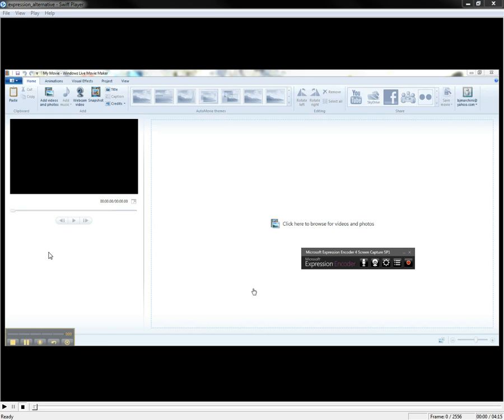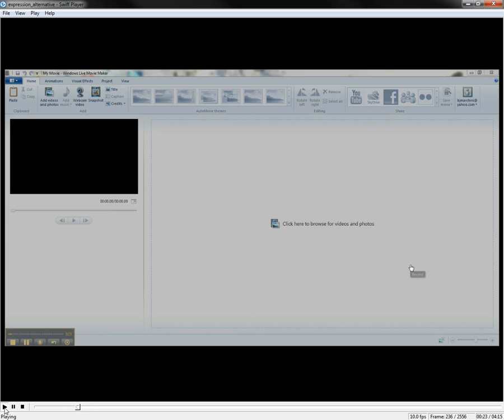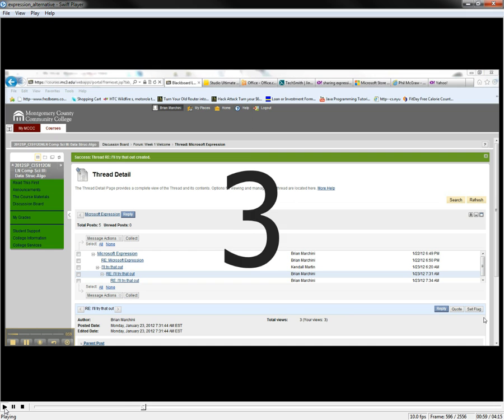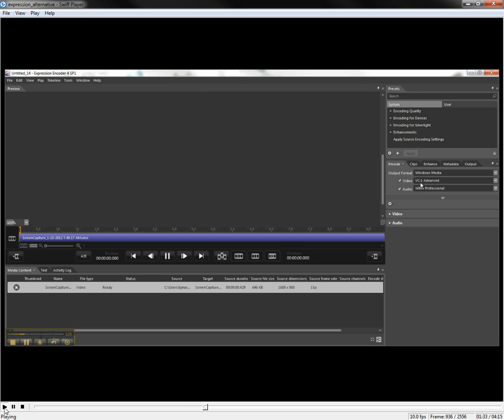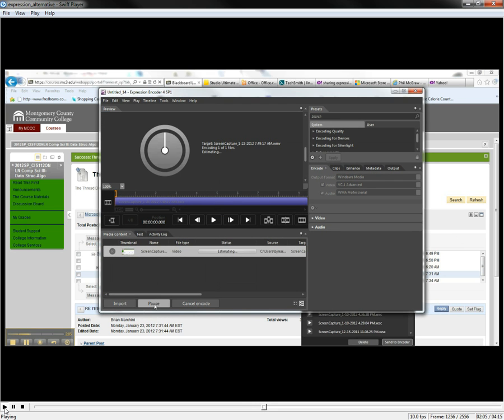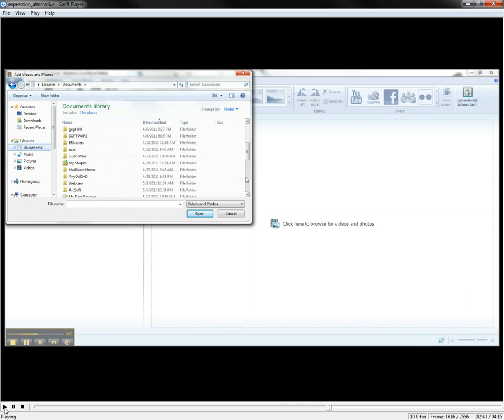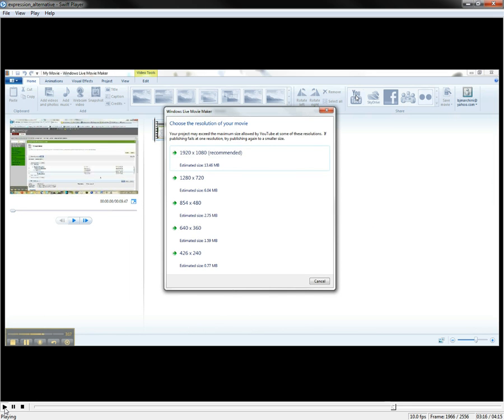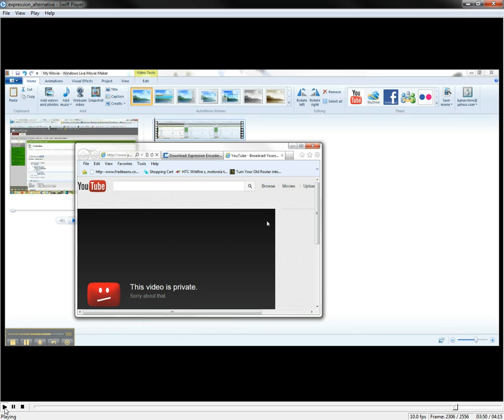Using Expression to screen capture and windows live movie maker to upload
I could have skipped the WLMM step, but what is cool is that it allows you add different videos or mash up screen captures and other media in one.